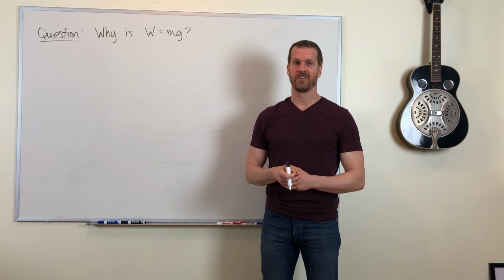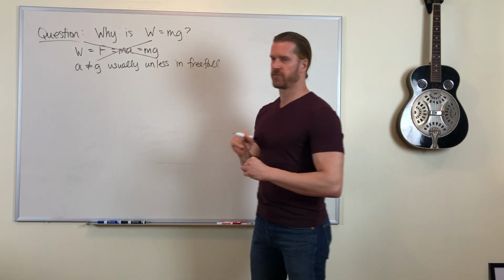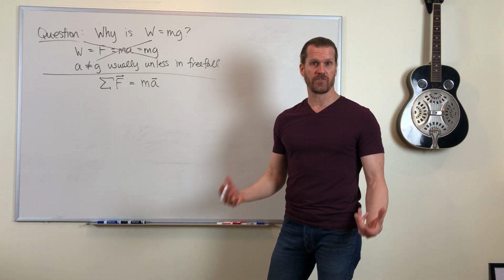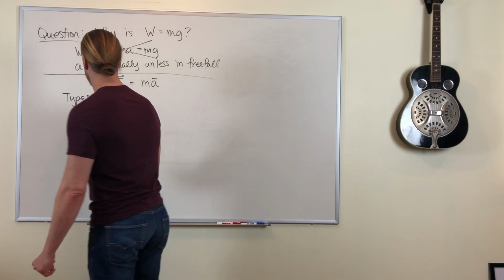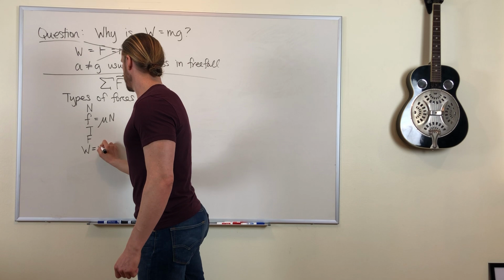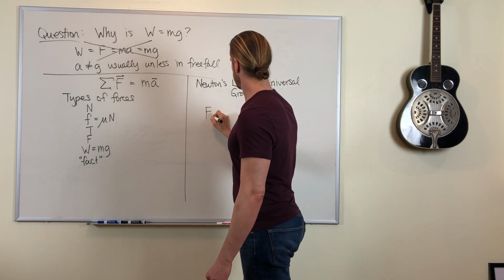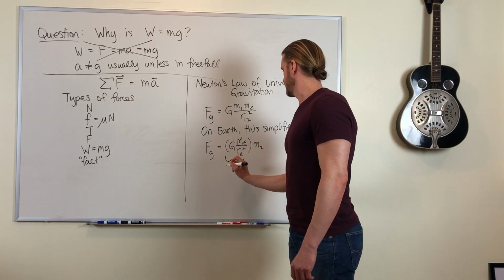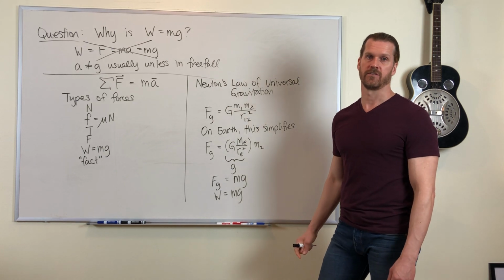Why is W=mg?